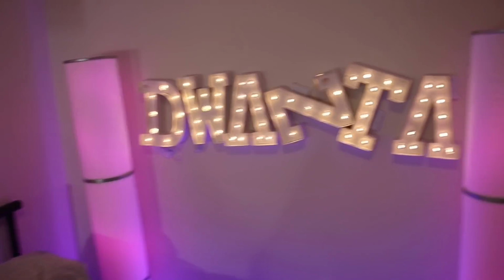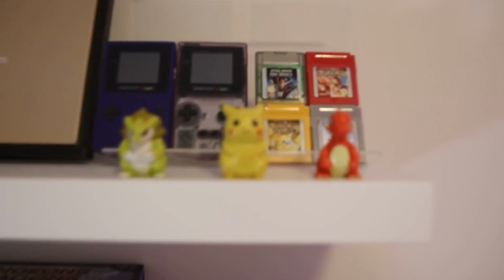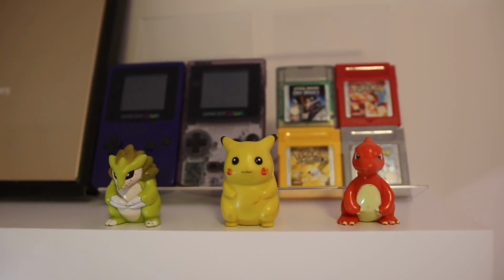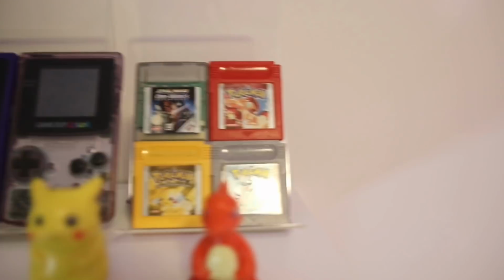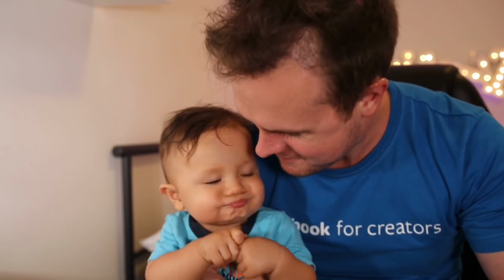MAY BAGONG YOUTUBE STUDIO NA KAMI!